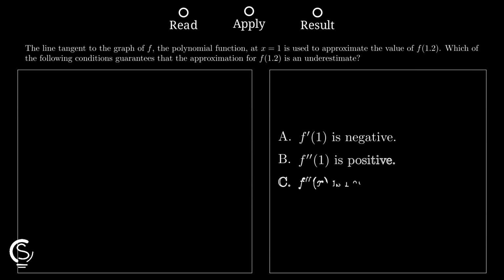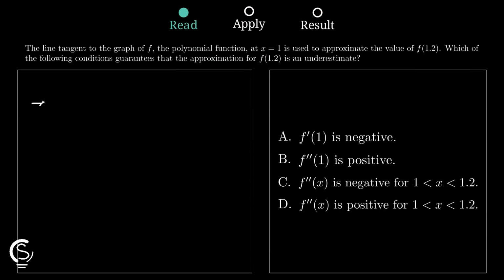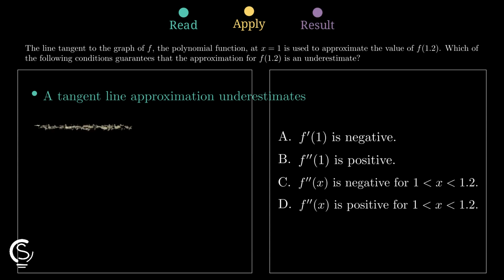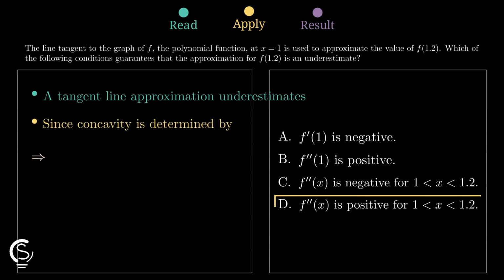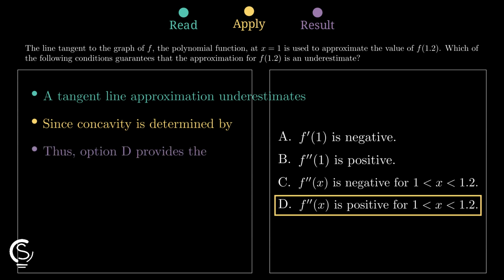2023 AP Calc AB Question 76 - Tangent Line Underestimate and Concavity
Detailed step-by-step solution for the 2023 AP Calculus AB Question 76 focusing on Tangent Line Underestimate and Concavity. We analyze how the second derivative determines if a linear approximation falls below the actual function value. The line tangent to the graph of f, the polynomial function, at x=1 is used to approximate the value of f(1.2). Which of the following conditions guarantees that the approximation for f(1.2) is an underestimate? Options include f'(1) being negative, f''(1) being positive, or the sign of f''(x) on the interval (1, 1.2). Want more AP practice?